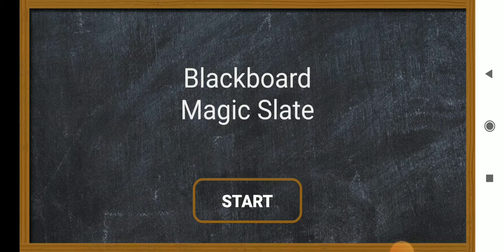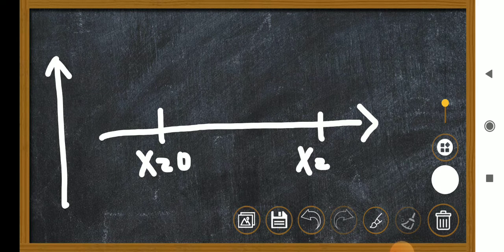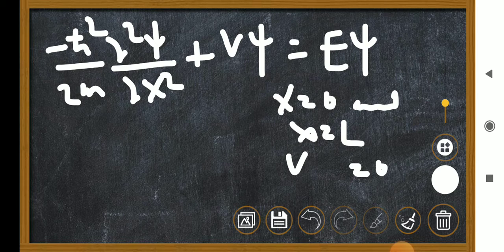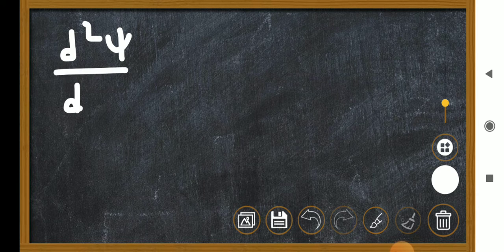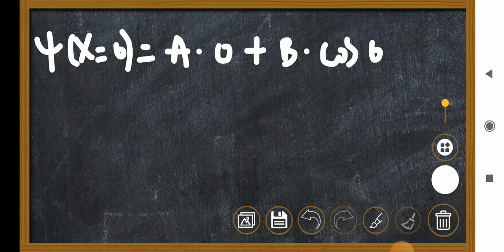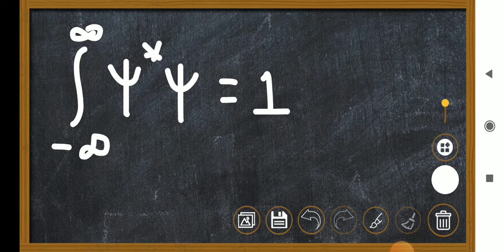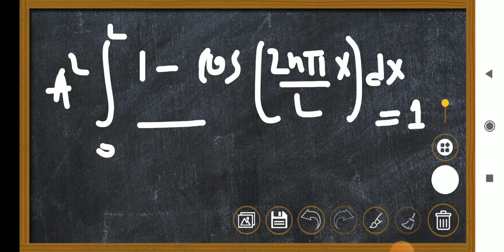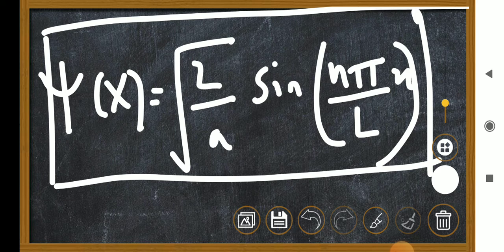1D potential well problem David Griffiths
Nomoshkar to my viewers
Hope you are here after going through the tedious explanations of your professors that you couldn't grasp in your class and now you want to learn something quickly. I think this video will be just fine.